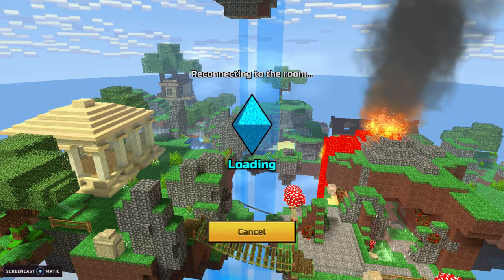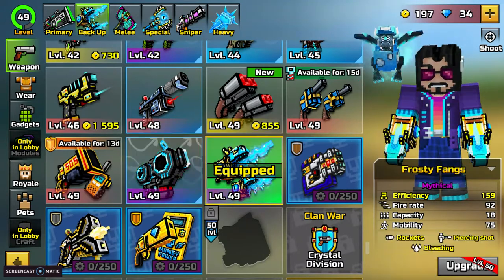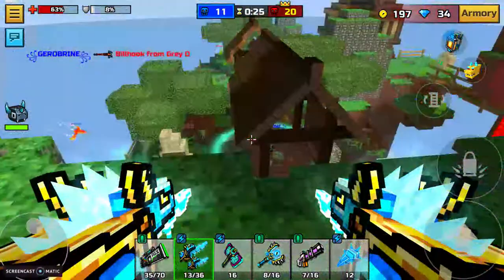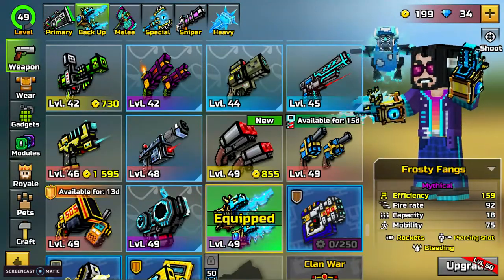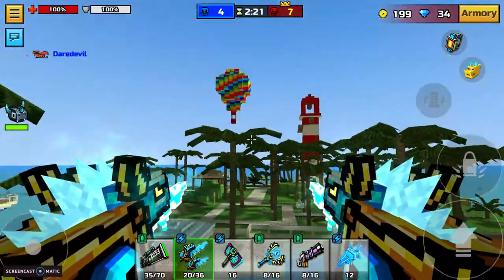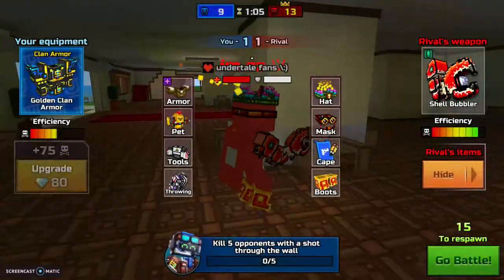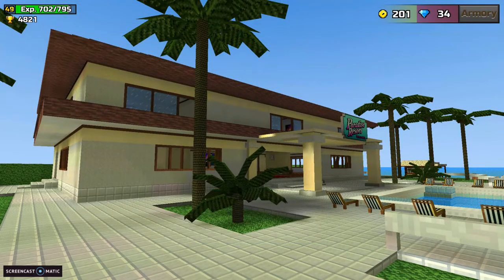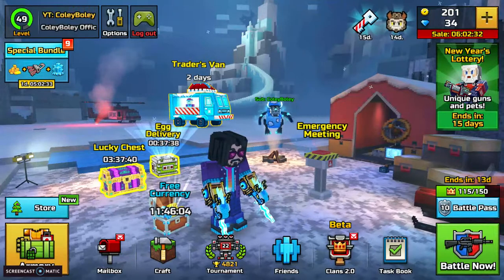Frosty Fangs Review | Pixel Gun 3D